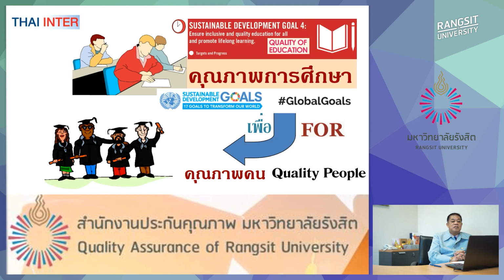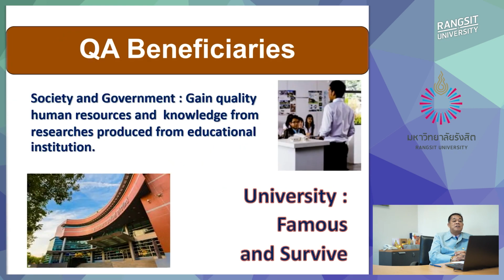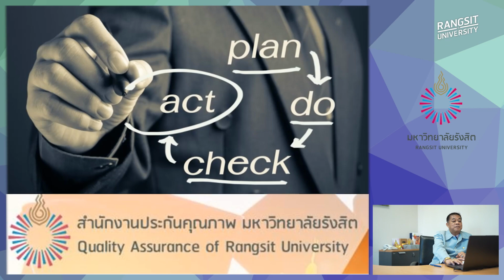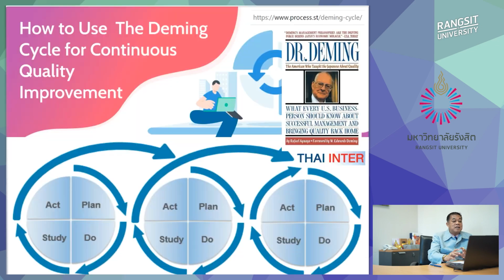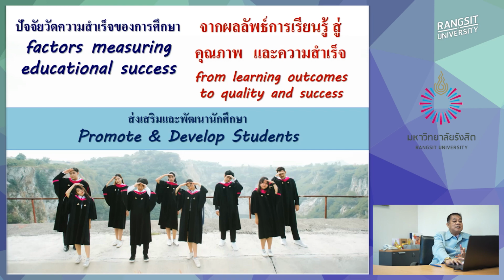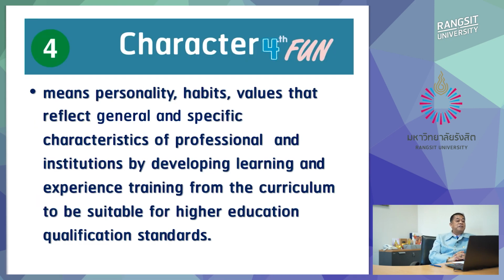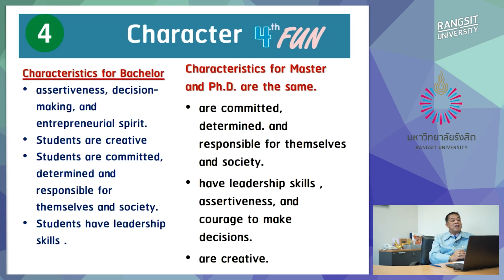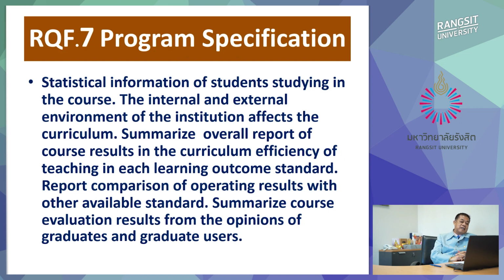Knowledge and Skill Relevant to Education Quality Assurance for Student Project